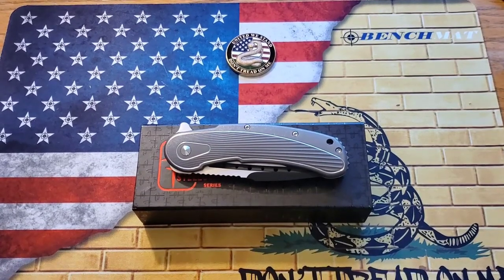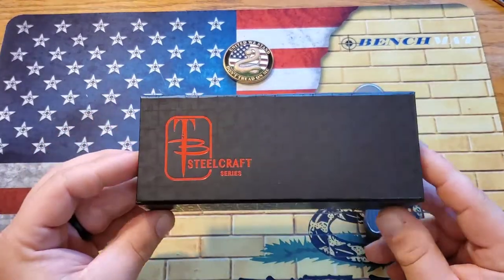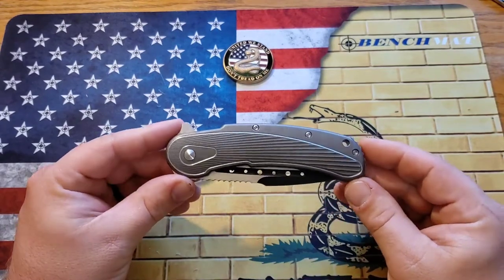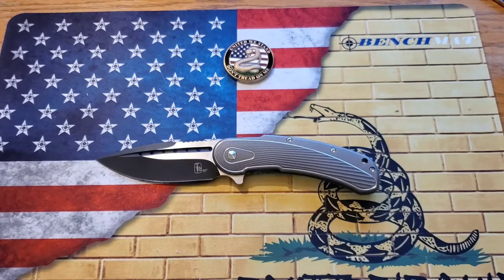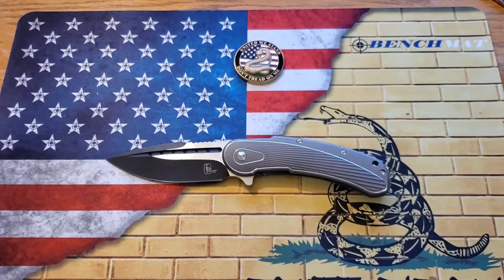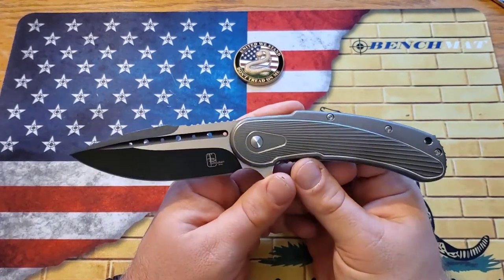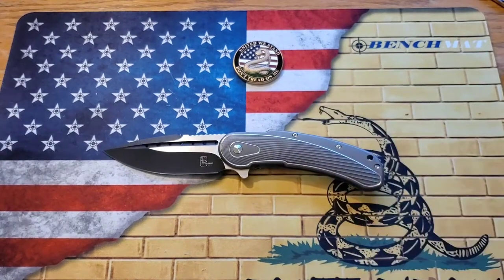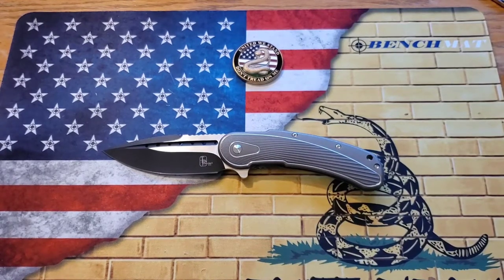Todd Begg Steelcraft Bodega Review